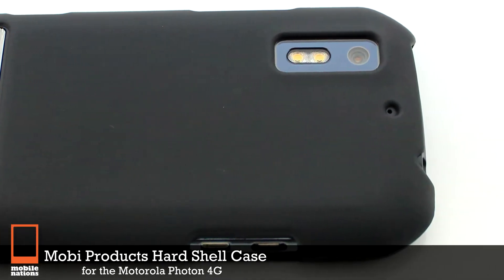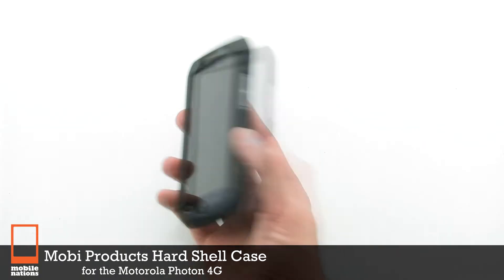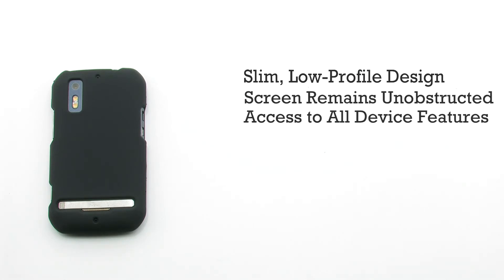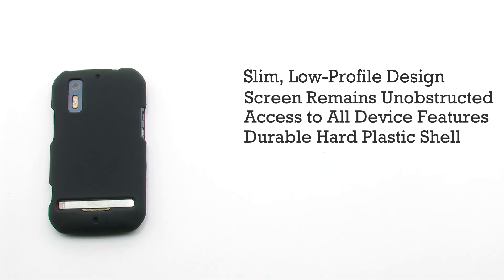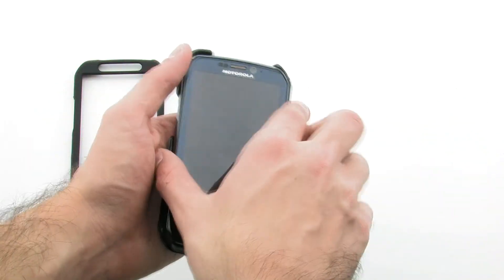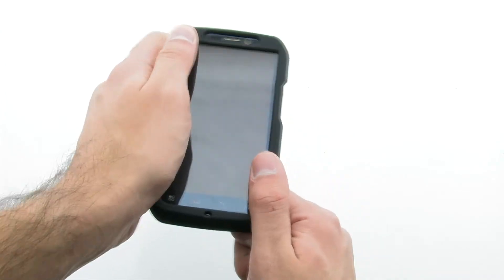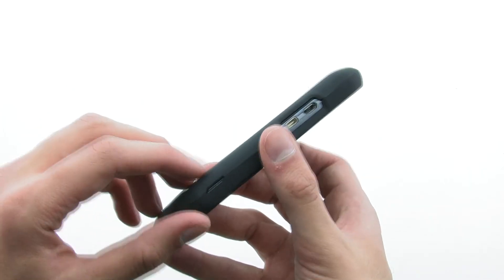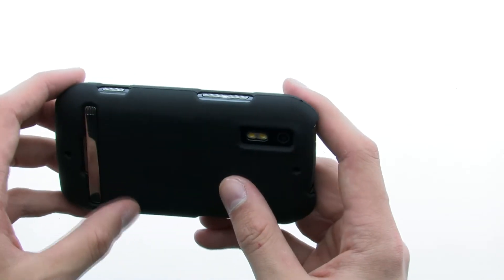Mobi Products Hard Shell Case for Motorola Photon 4G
Help keep your Motorola Photon 4G protected with the Mobi Hard Shell Case while not sacrificing the slim look of your device!

This Hard Case from Mobi Products is designed specifically for the Motorola Photon 4G and has cut outs for all of the devices features while leaving the screen exposed for full functionality.

Black
Part# A8804
Mnf# FS-MOMB855-RBK

Blue
Part# A8805
Mnf# FS-MOMB855-RBU

Red
Part# A8806
Mnf# FS-MOMB855-RRD

Purple
Part# A8807
Mnf# FS-MOMB855-RPP

Pink
Part# A8808
Mnf# FS-MOMB855-RPI